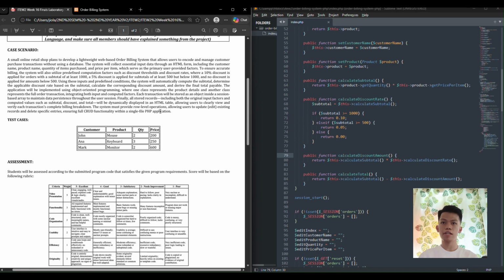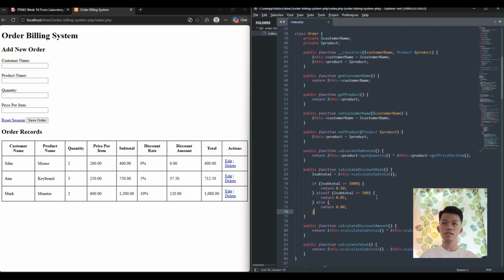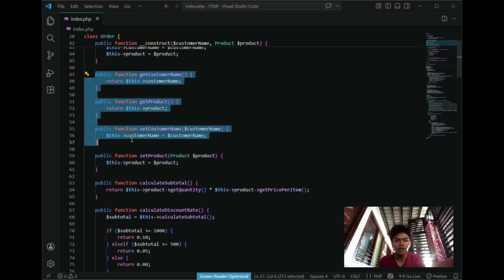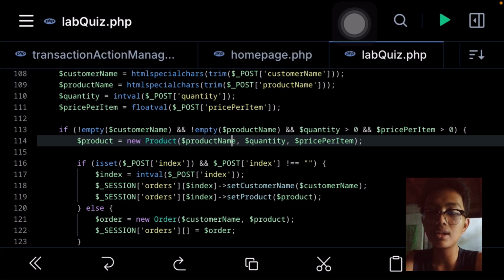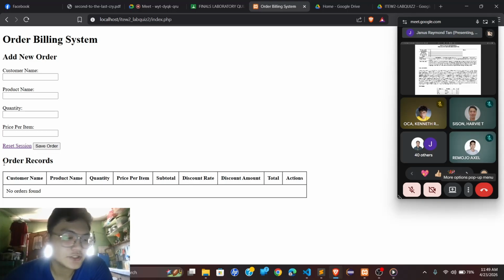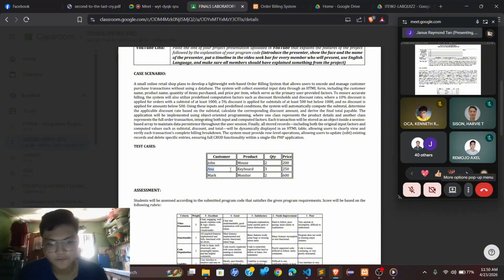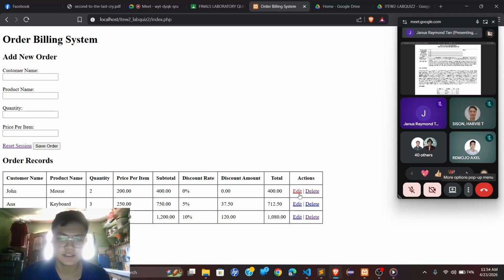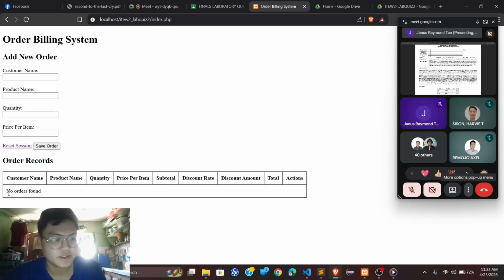Order Billing System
ITEW2 Final Laboratory Quiz 2
2IT-C

Leader: Remojo, Axel

Members:
Atchico, John Michael
Peralta, James Dranzer
Perey, Jio Lawrence
Tolentino, Renzo

Timestamp:
0:00 - Introduction & Project Overview (Perey)
3:22 - Product Class & Object-Oriented Programming Basics (Peralta)
4:42 - Order Class & Calculation Logic (Atchico)
7:15 - CRUD Operations, Session Management & Form Handling (Tolentino)
12:09 - Test Cases Demonstration & System Walkthrough (Remojo)